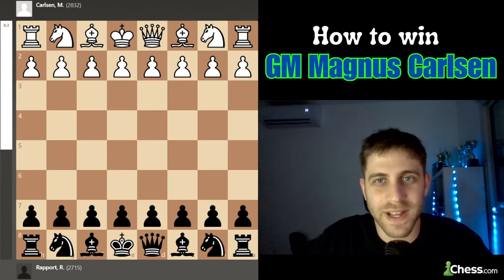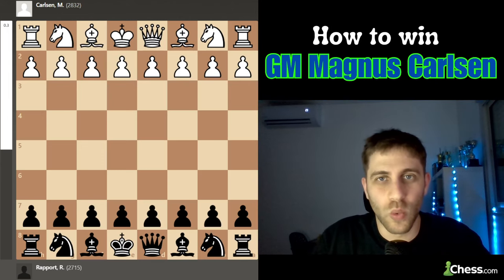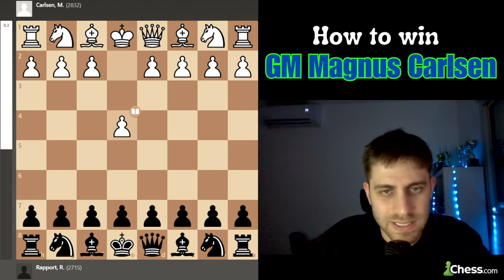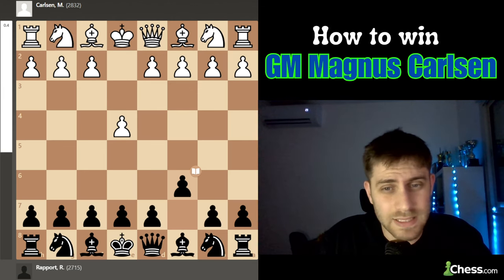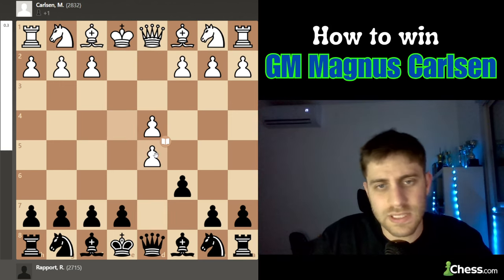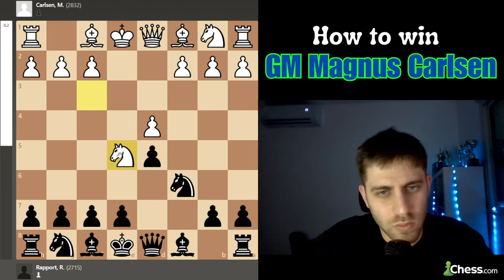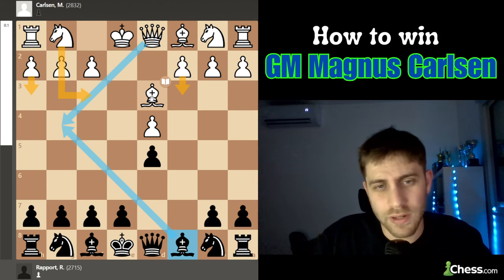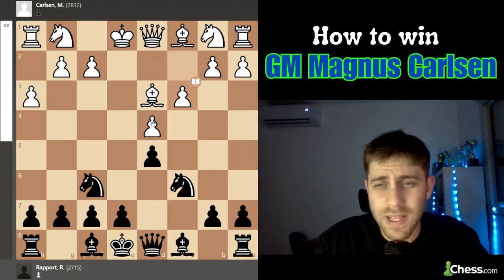Beating MAGNUS CARLSEN in 22 moves!!!!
Watch how Richard Rapport defeats former World Chess Champion Magnus Carlsen in just 22 moves! Learn the brilliant strategies and tactics used in this remarkable game.

Photographer: Jurriaan Hoefsmit, Lennart Ootes